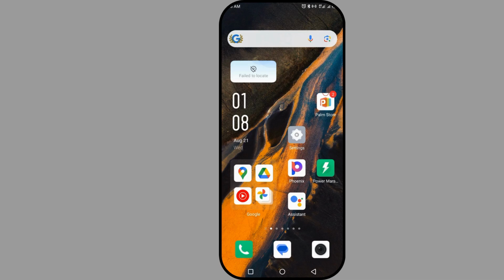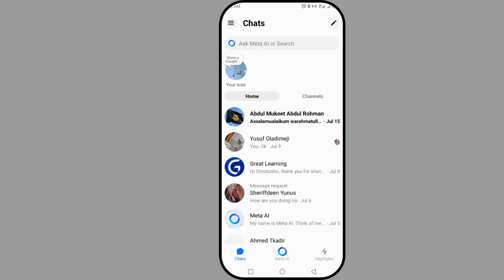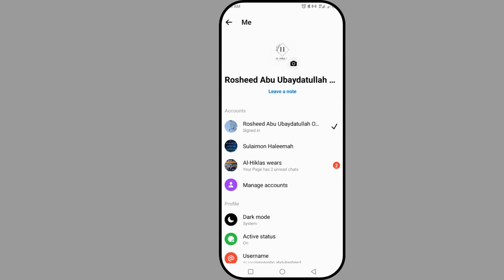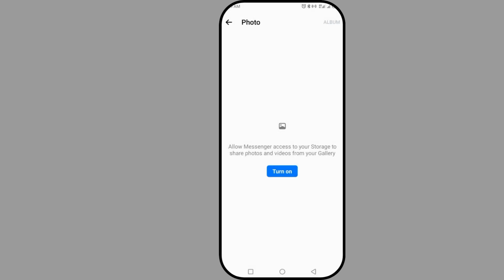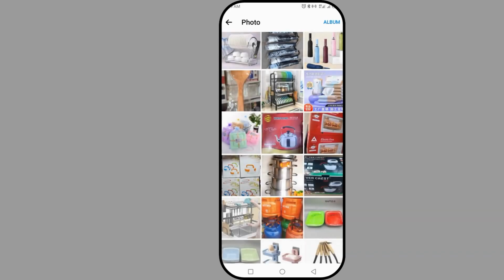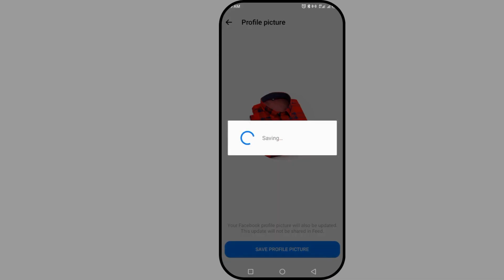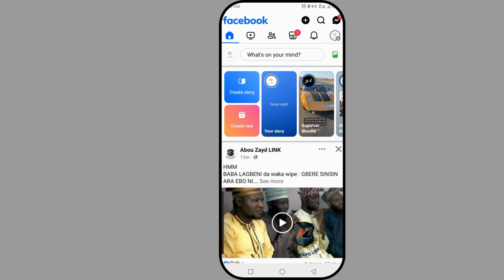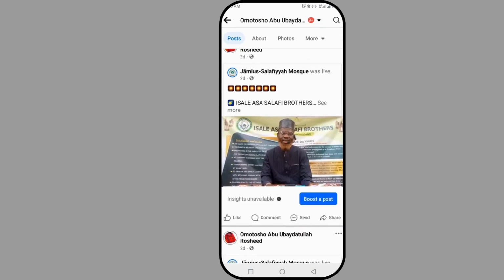How to Change Facebook Profile Picture Without Notifying Anyone | Easy Step-by-Step Guide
Learn how to change your Facebook profile picture without notifying your friends or followers. Follow this simple, step-by-step tutorial to update your profile discreetly and maintain your privacy. Perfect for anyone looking to keep their social media changes low-key.